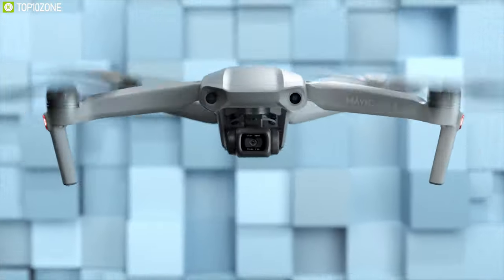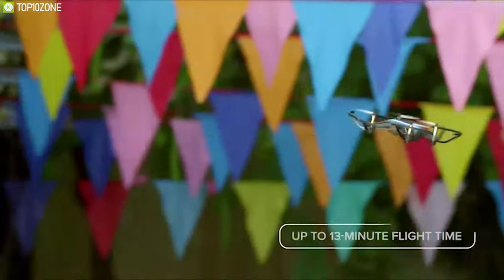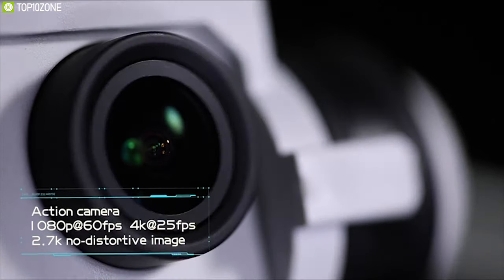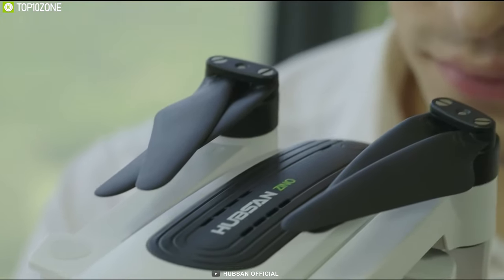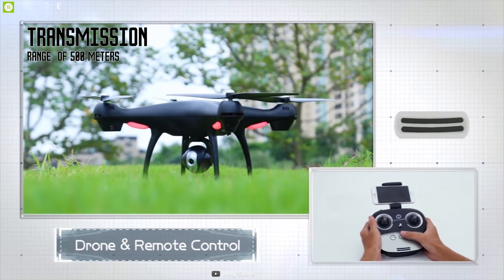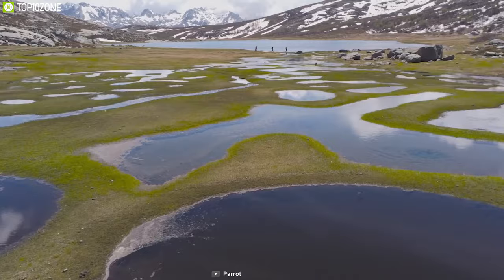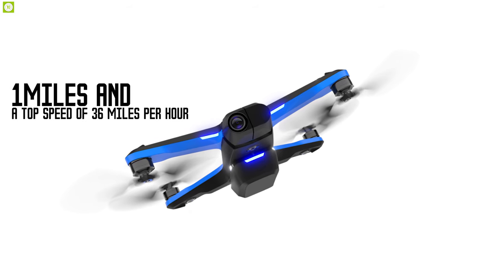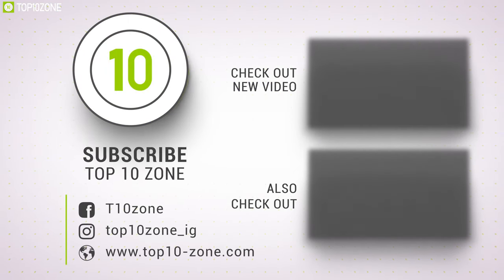Top 10 Best Drones for Beginners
Top 10 Best Drones for Beginners that are a superb choice for getting your pilot wings before moving on to more advanced drones, and for exploring how to capture great aerial videos and stills.

00:00 - Introduction

01:14 - 10. Ryze Tello

02:26 - 9. Yuneec Typhoon H Pro

03:42 - 8. Upair One

04:56 - 7. AKASO A31 Drone

06:05 - 6. Hubsan Zino WIFI FPV

07:17 - 5. Holy Stone HS100

08:24 - 4. DJI Mavic Air 2

09:43 - 3. Parrot Anafi FPV

11:00 - 2. Skydio 2

12:22 - 1. DJI Mavic Mini